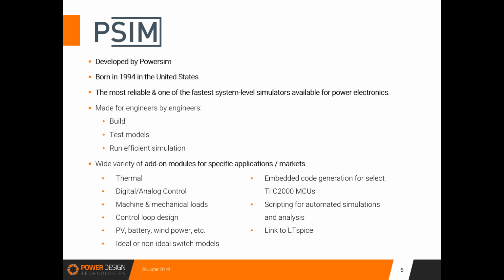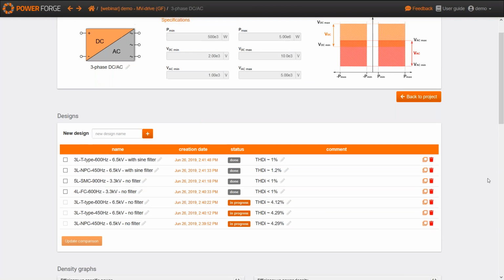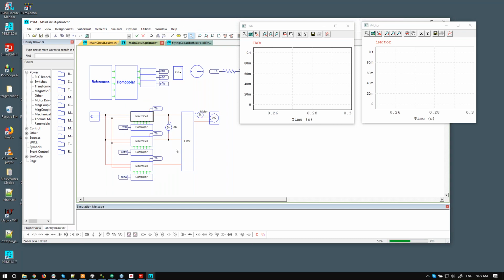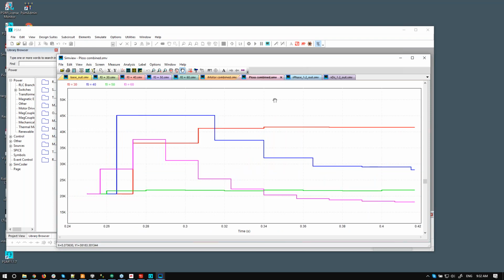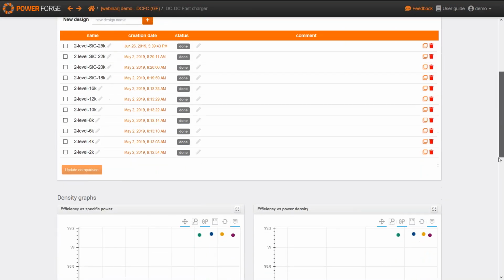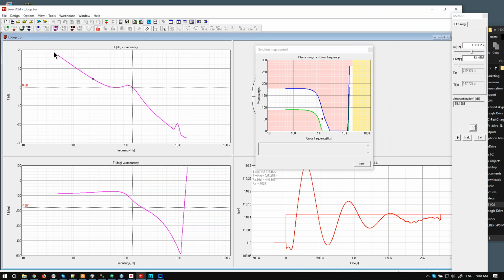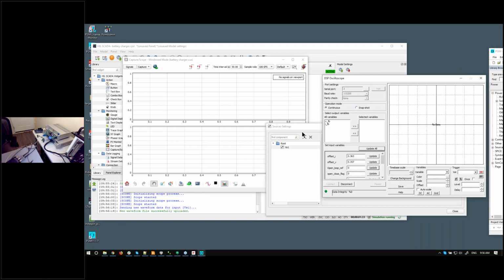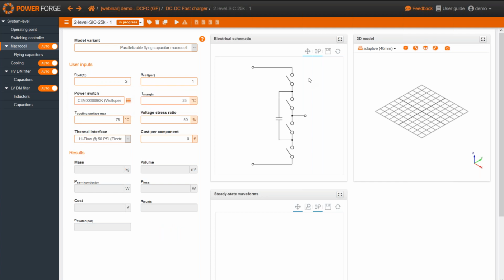PSIM/PowerForge. Faster benchmark of architectures, power switches, topologies & detailed design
Designing and developing power converters comes with a specific set of challenges. Yet no matter what your end industry is, you are surely facing the 4 sacred dimensions of optimization: mass, volume, cost, loss; and the absolute rule of specs: reduce at least one of them! And reduce time-to-market…

Hence, deeper integration of design and development tools are required.

PowerForge & PSIM tightened their interoperability to offer to their users not only a winning alliance but also an alliance that helps power converters designers save time in their workflow while ensuring the robustness of their benchmarks, analyses, and simulations. Each solution is developed by a company that chose to focus on a specific high-value offer to bring the best and most competitive solution to power electronics experts.

In this webinar, co-hosted by one representative of each platform, the seamless integration between PowerForge & PSIM will be demonstrated using a Medium Voltage Drive (multi-level) and a DC Fast Charger case study.

In this webinar, you will learn how to:

    use PowerForge to explore and benchmark your design options (semi-conductors, topologies and detailed power converter designs) in no time
    export the power stage to PSIM
    generate the most relevant simulations from PSIM for shortest possible design iteration time through offline simulation and real-time verification

Agenda:

    Introduction
    Presentation of PowerForge & PSIM
    Example of Medium Voltage Drive: Design in PowerForge / Export from PowerForge to PSIM / Generation of PSIM simulation.
    Example of DC Fast Charger: Design in PowerForge / Export from PowerForge to PSIM / Generation of PSIM simulation.
    Conclusion
    Live Q&A with our experts